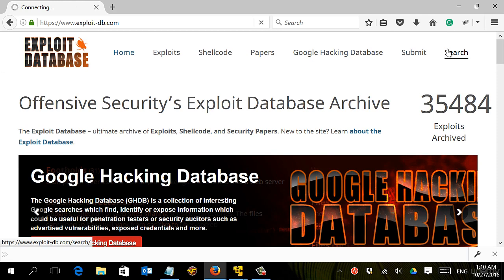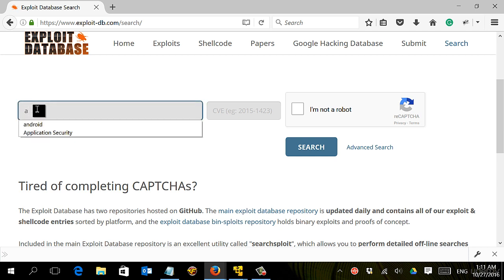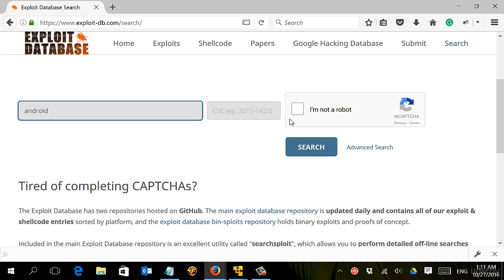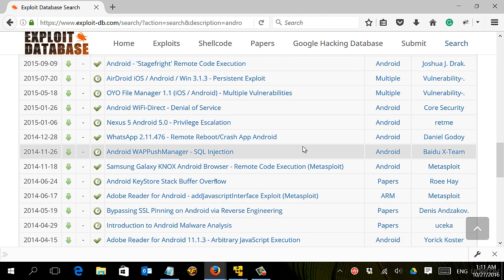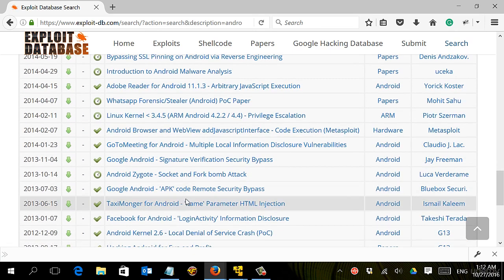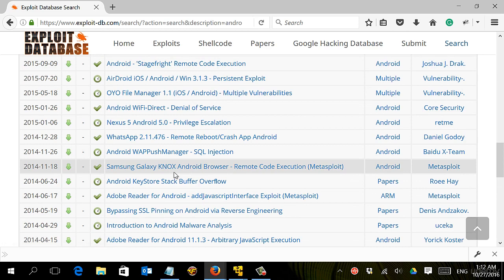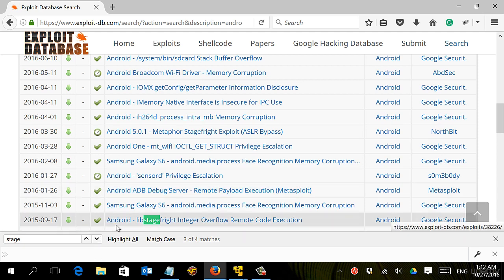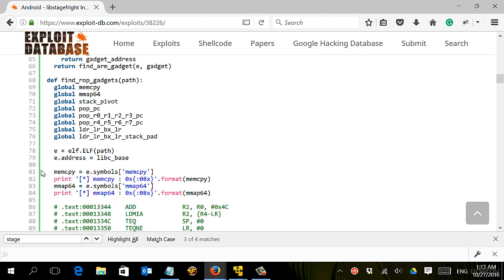Mobile Hacking Course Android Exploit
للتحويل البنكي لدعم القناة بنك مصر

Banque Misr

out of Egypt

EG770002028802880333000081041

داخل مصر

In Egypt

oracle apex
# اوراكل ابكس
APEX Developers
oracle forms
JavaScript in oracle apex
oracle report
# oracle DBA